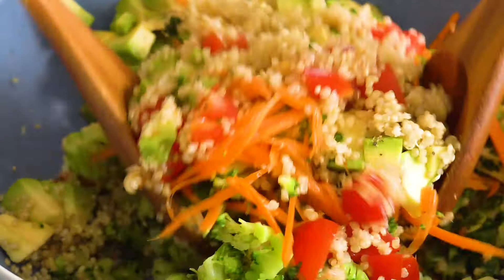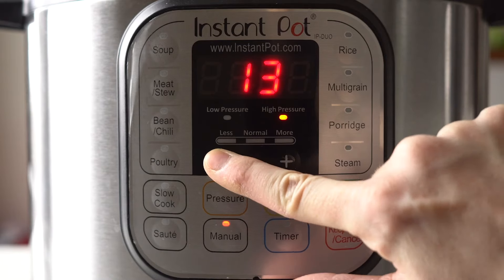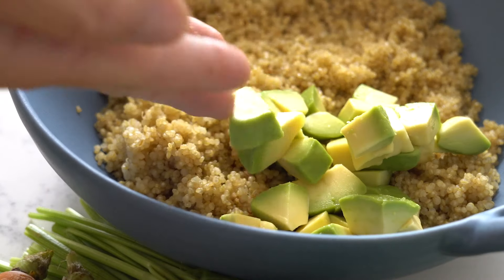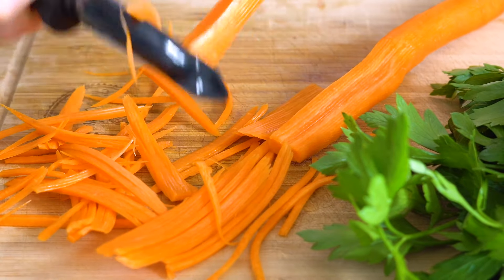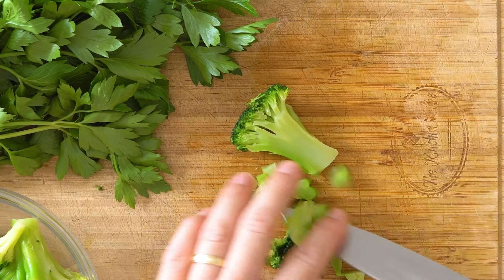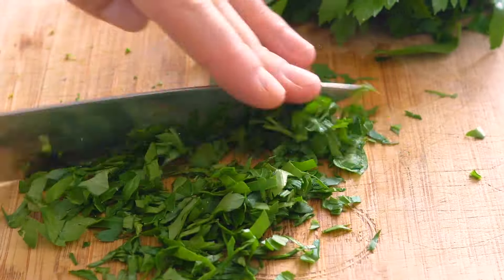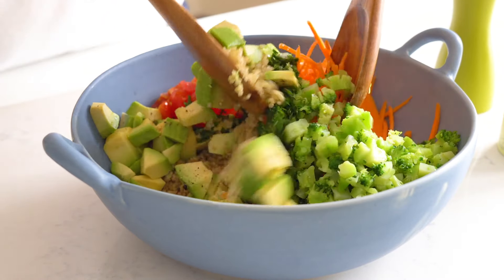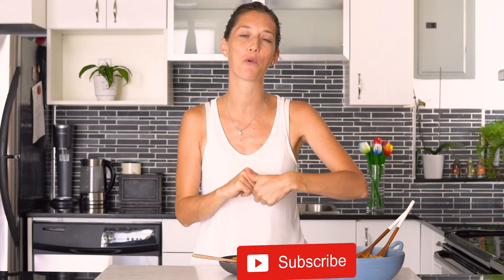Easy Quinoa Salad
An Easy Quinoa Salad recipe to serve as side salad or as take-to-work lunch. Instructions on how to cook quinoa for salad and how long can it be stored in the fridge on the blog